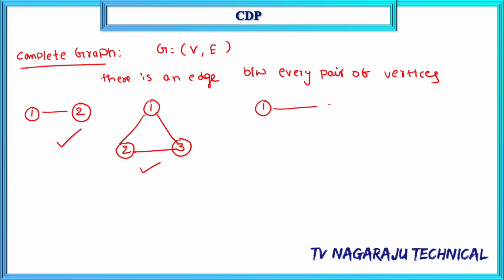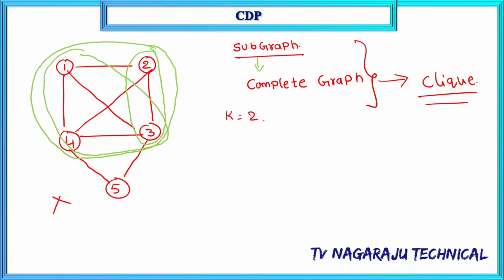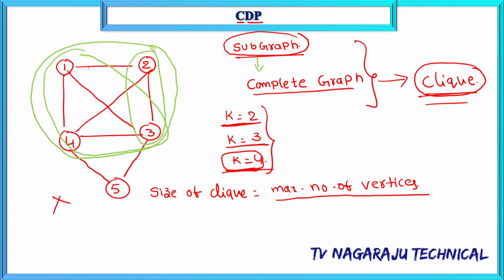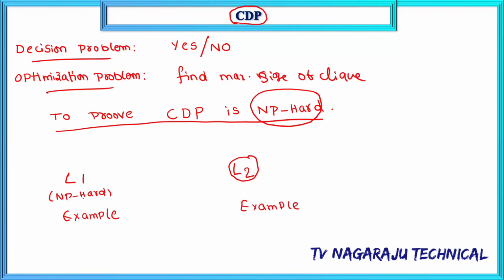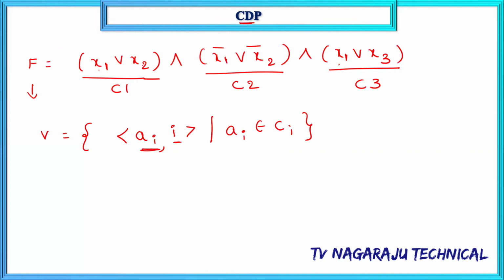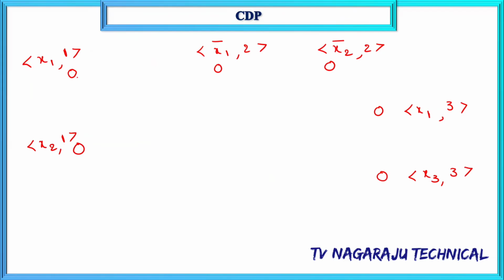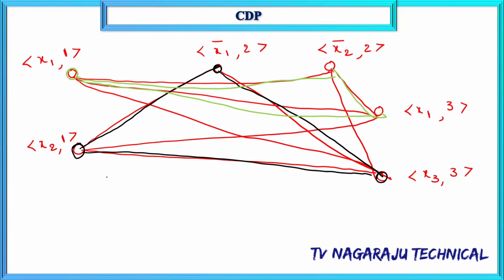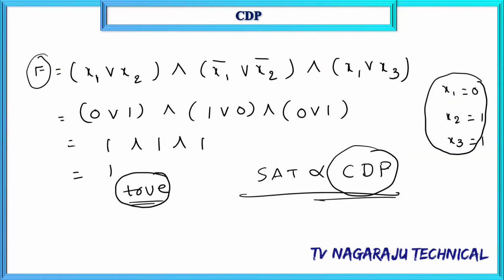CLIQUE DECISION PROBLEM | CDP | NP COMPLETE | NP HARD | DAA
In this video we discussed Clique Decision Problem in detail.@tvnagarajutechnical9978

Compiler Design

C - Programming